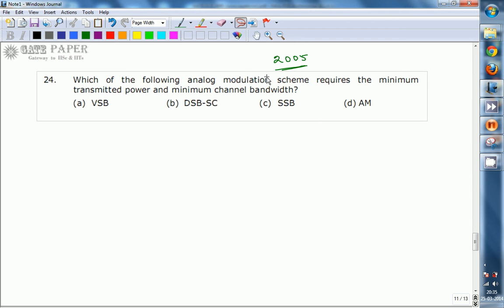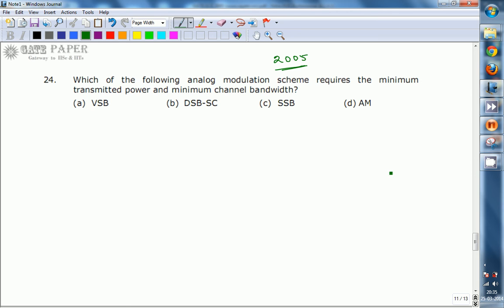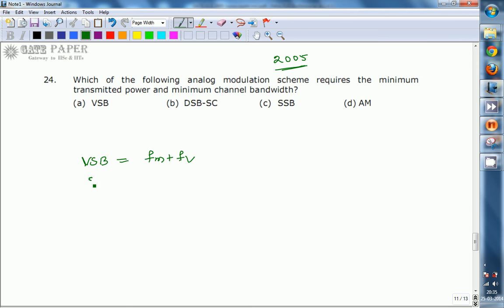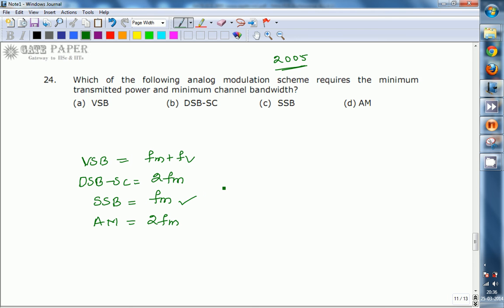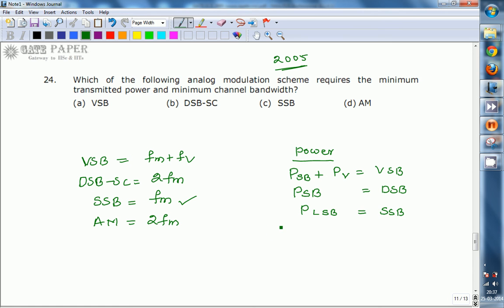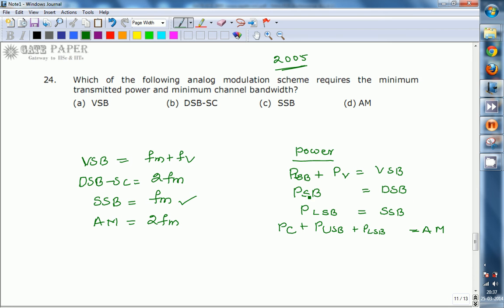GATE 2005 ECE minimum bandwidth and power requirement of analog modulation scheme